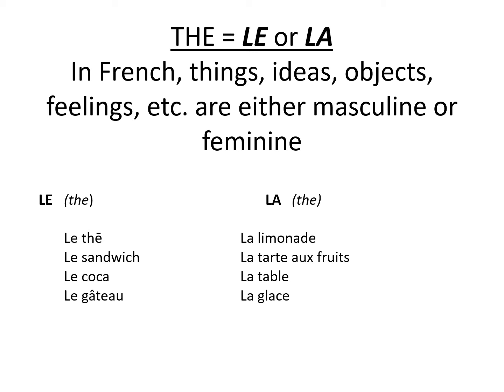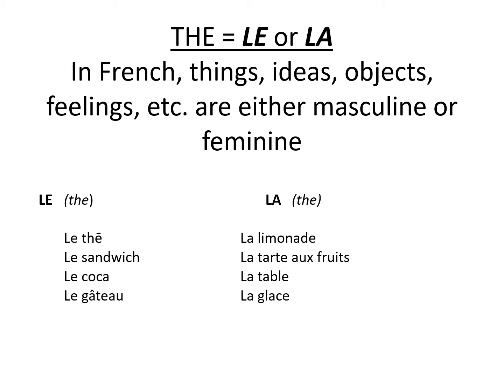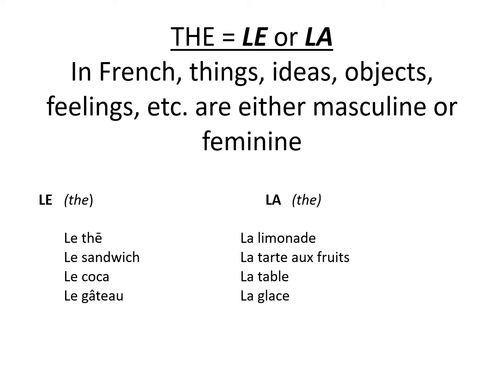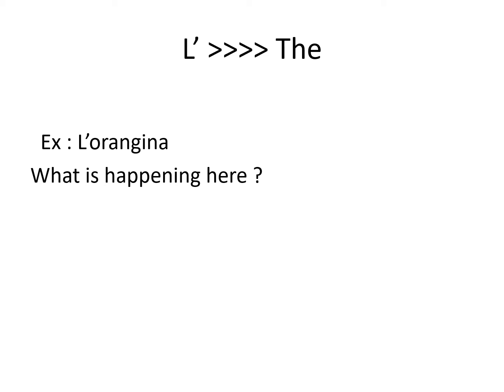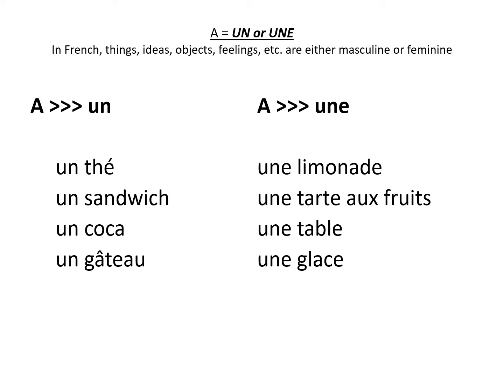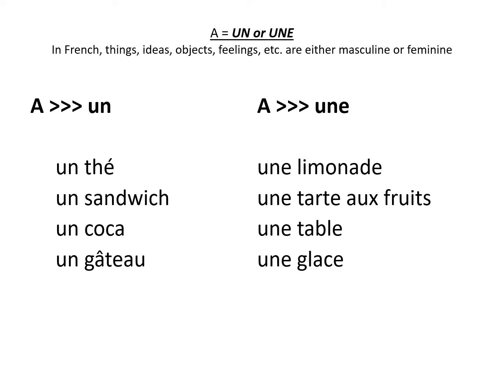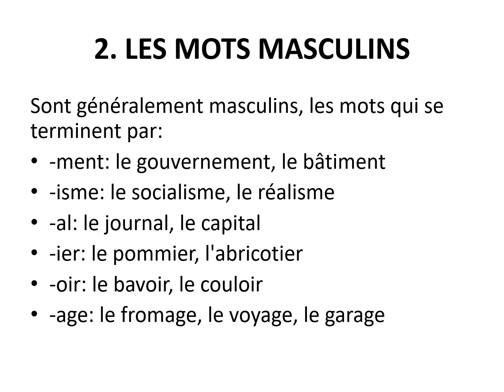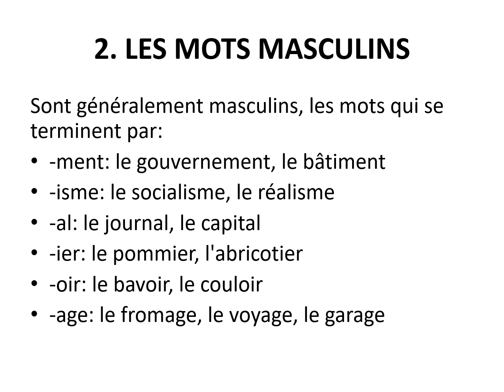Year 4 genders in French